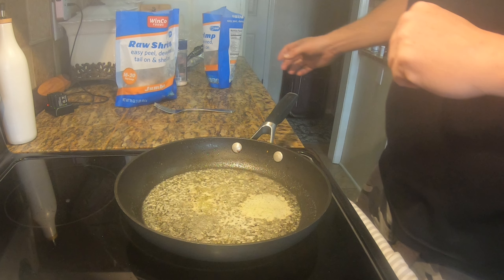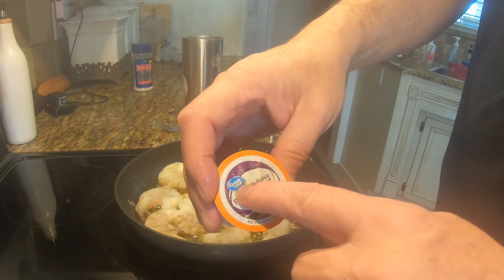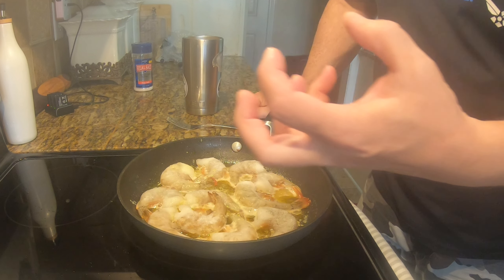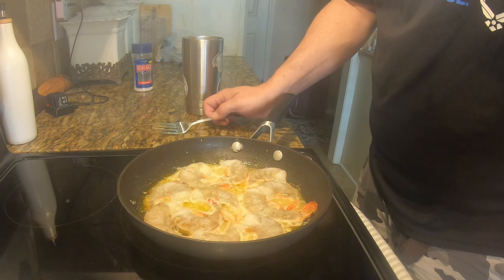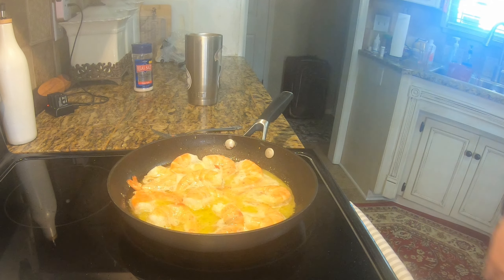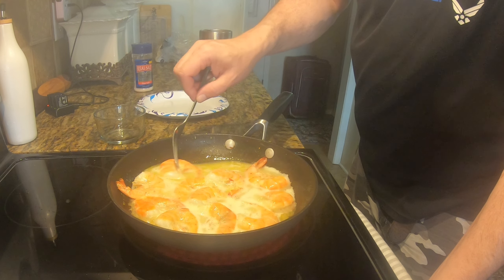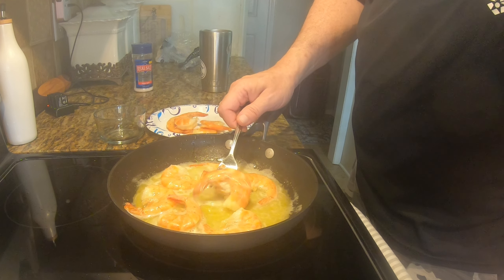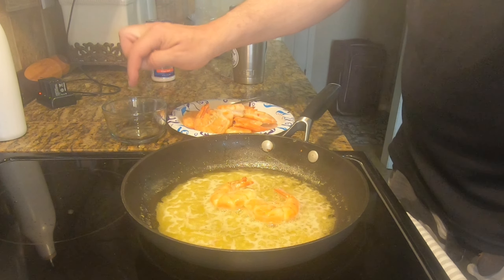My Carnivore Lunch. Shrimp in Butter.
For lunch sometimes I cook some shrimp in butter.  No seasonings except some redmond salt in the sauce.  Used some Kerrygold butter and some drippings from pork belly to cook the shrimp.

Thank you for stopping by the channel and watching the video.  I hope you enjoy the content.